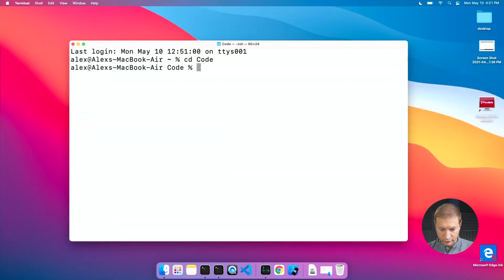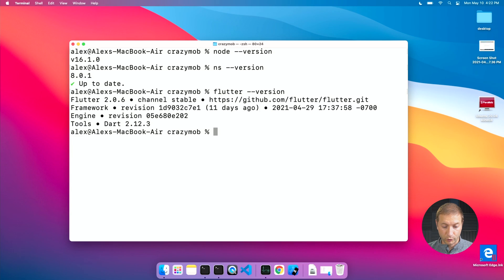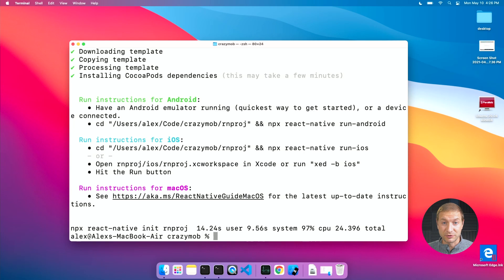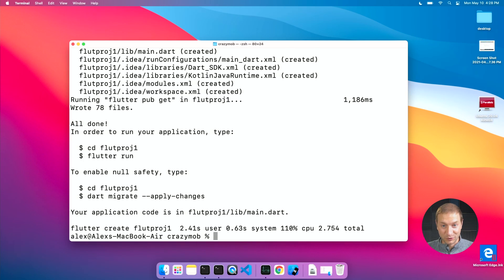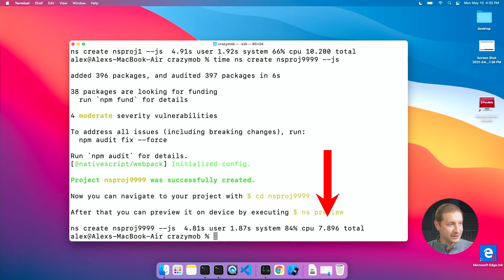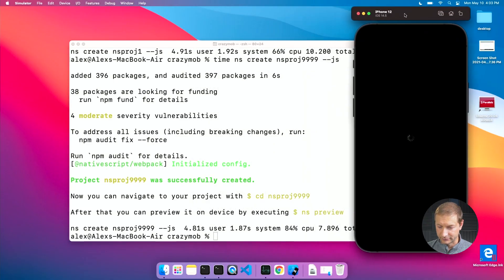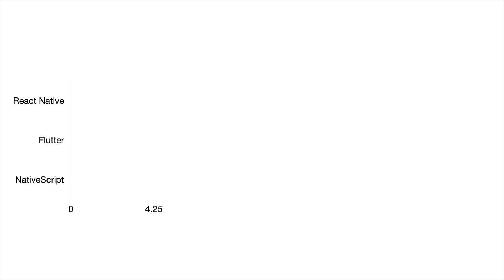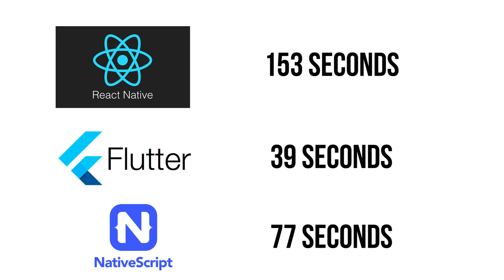Flutter vs React Native vs NativeScript Startup Speeds on the M1 Mac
Flutter vs React Native vs NativeScript on a M1 mac in a getting started test - this includes creating a new app, building, and running it.

🏫 FREE COURSES